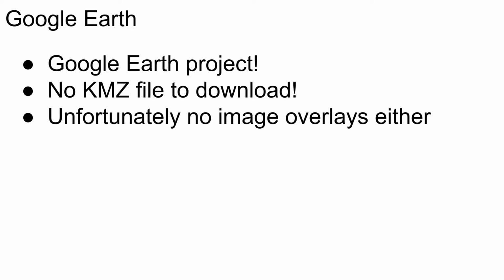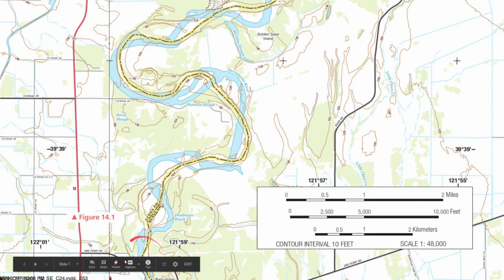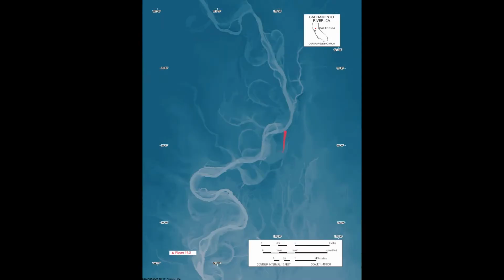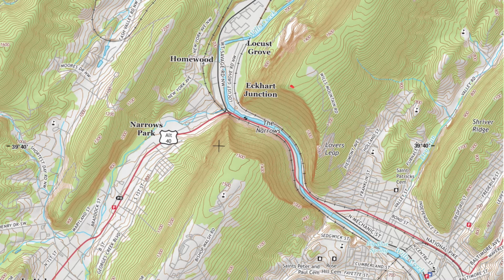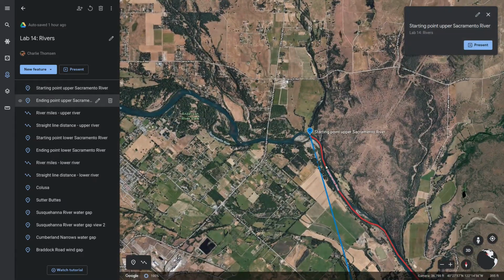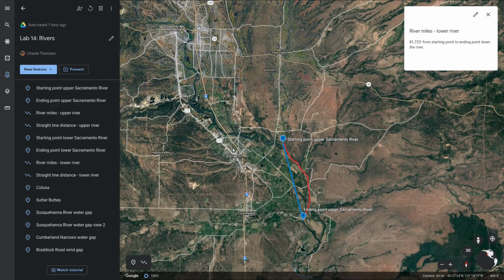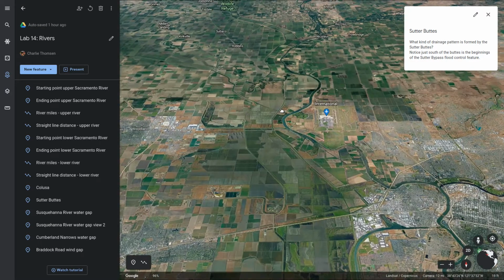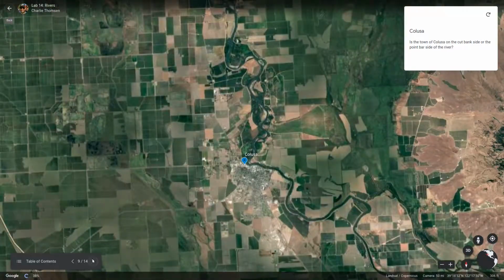Lab 15: Rivers OLD